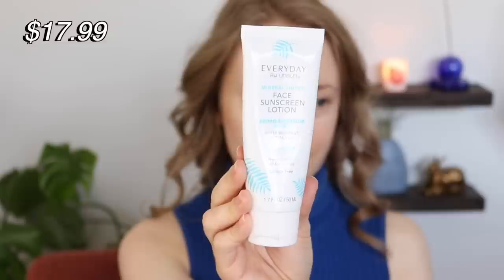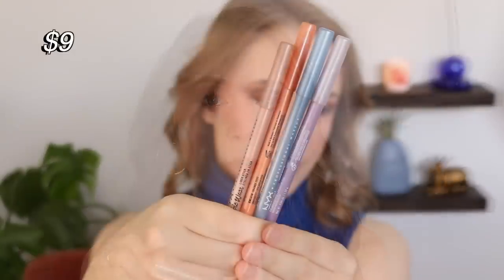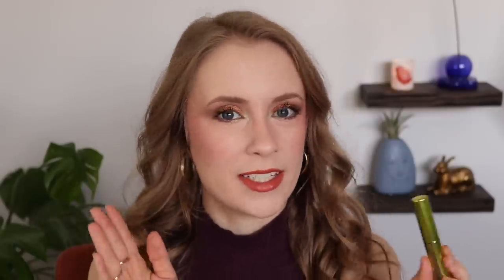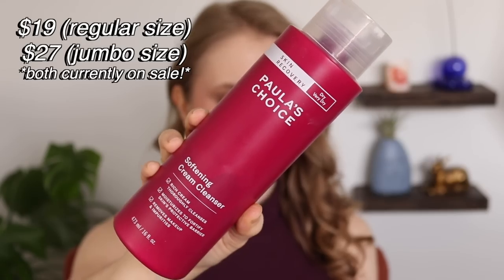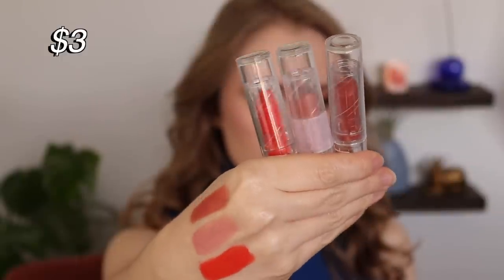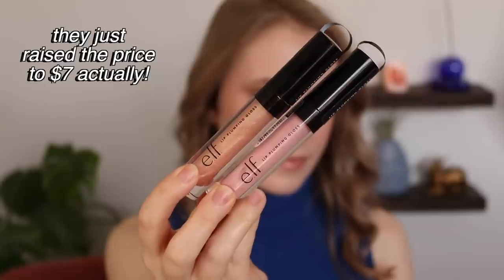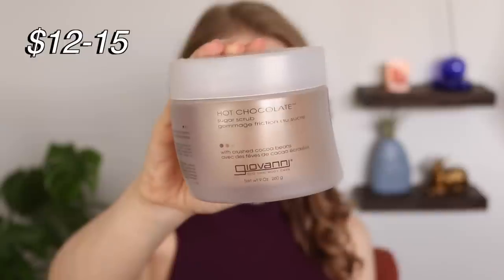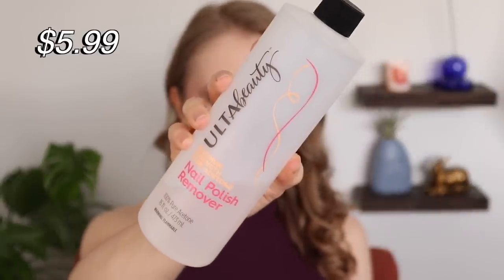Products I've *Actually* Repurchased... I keep going back to these!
Sharing 12 products I've repurchased at least once! These are some of my tried & true, holy grails I keep going back to!

☁ PRODUCTS MENTIONED ☁

--medium/deep shade is at target still!!

⊛ nyx epic wear liner sticks (rose gold, chill blue, periwinkle pop, orange zest)

⊛ elf srsly satin lipstick (creme, nectar, persimmon)

⊛ elf eyeshadow brush

⊛ Eyeshadow: all my pan those eyeshadows shades
⊛ Lip: elf srsly satin in nectar
⊛ Top: thrifted

☁ FAQ ☁

☁ ABOUT ME ☁

☁ CRUELTY FREE ☁